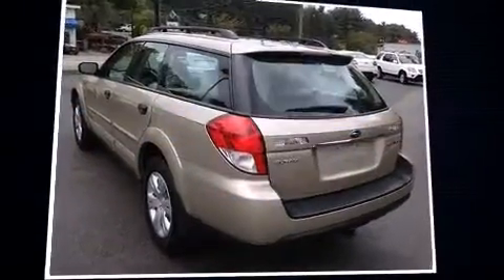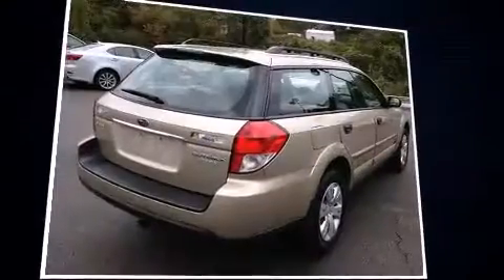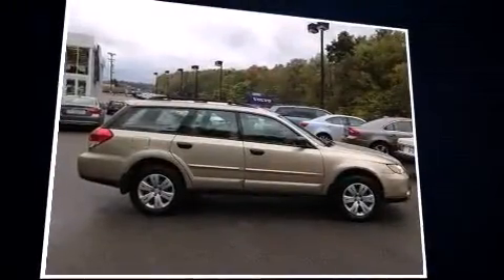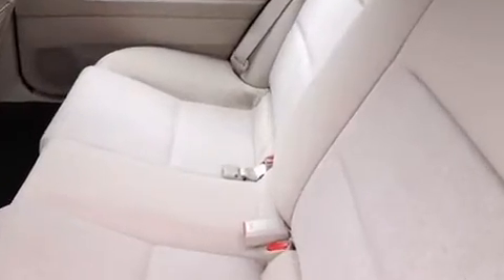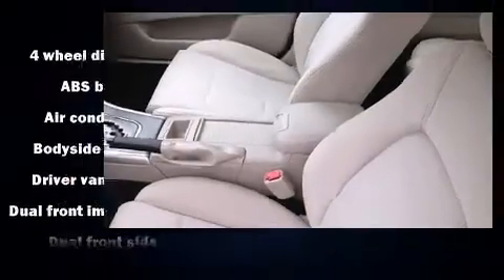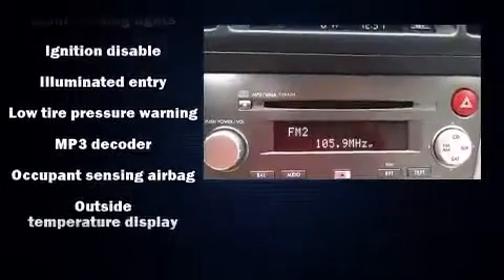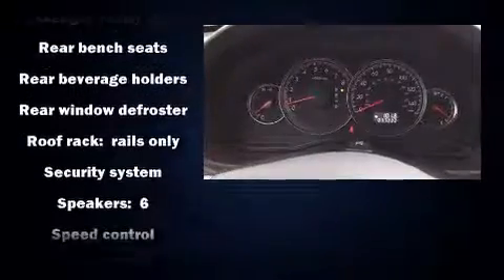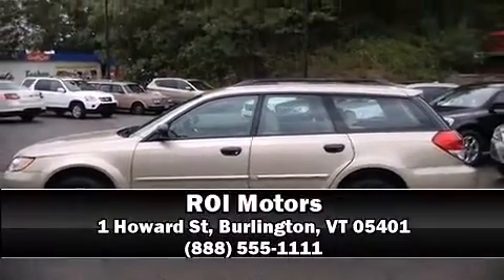2009 Subaru Outback 2.5i in Burlington, VT 05401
ROI Motors
1 Howard St

Here's a great deal on a 2009 Subaru Outback. This 4 door, 5 passenger wagon still has fewer than 40,000 miles! Under the hood you'll find a 4 cylinder engine with more than 170 horsepower, providing a smooth and predictable driving experience. It's equipped with tons of terrific amenities, but it won't break your budget. Like all wheel drive, a rear window wiper, 1-touch window functionality, a trip computer, front bucket seats, air conditioning, telescoping steering wheel, and remote keyless entry. Storage solutions are integrated throughout the interior, demonstrating thoughtful attention to detail. Subaru ensures the safety and security of its passengers with equipment such as: dual front impact airbags with occupant sensing airbag, front SIDE impact airbags, traction control, anti-whiplash front head restraints, a panic alarm, and 4 wheel disc brakes with ABS. Various mechanical systems are monitored by electronic stability control, keeping you on your intended path. It also arrives with a Carfax history report, providing you peace of mind with detailed information. Come down to our dealership, allow us to demonstrate our commitment to excellence!